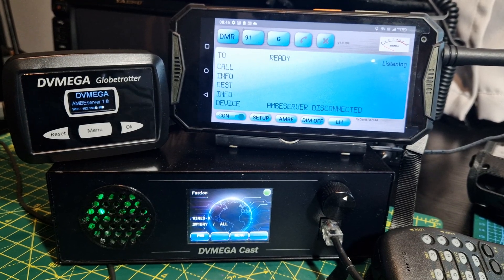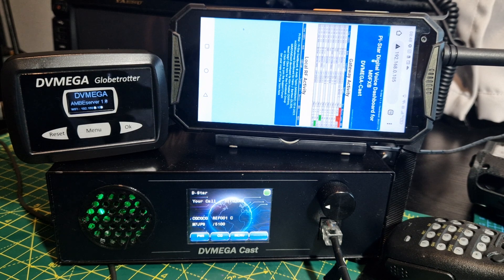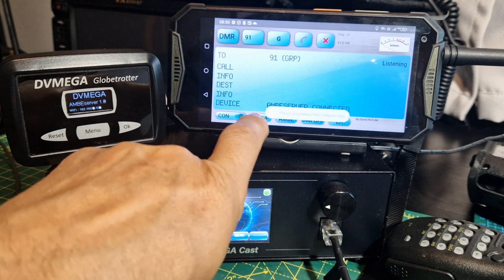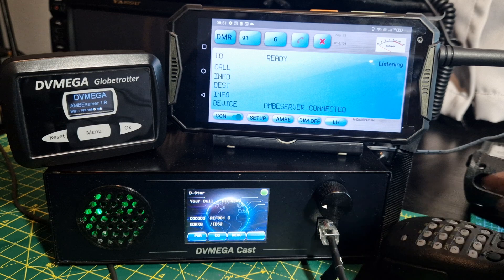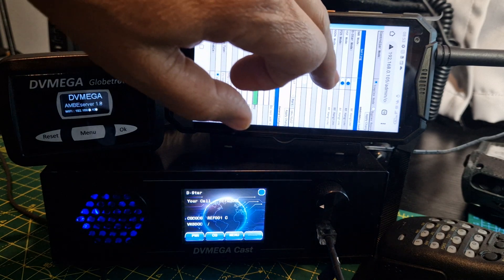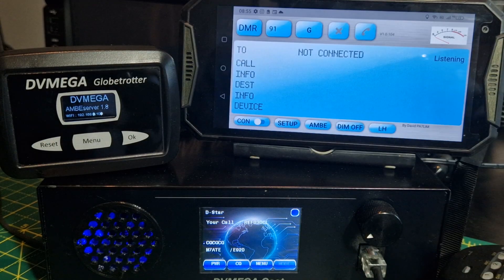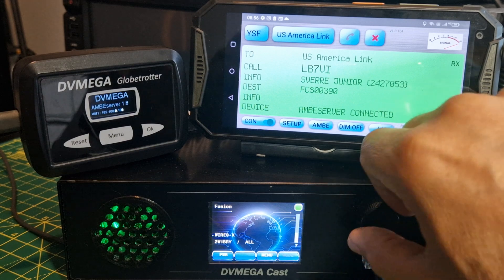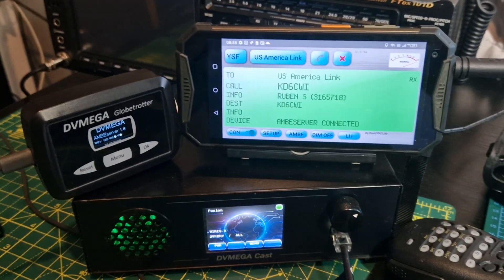DVMEGA CAST & DVMEGA GLOBETROTTER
DV MEGA CAST